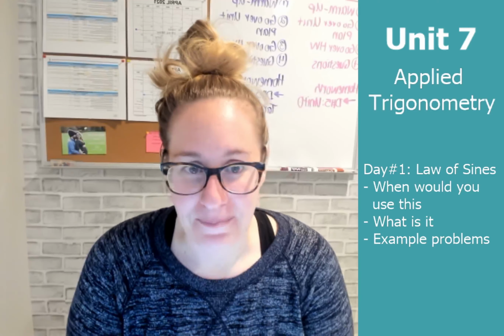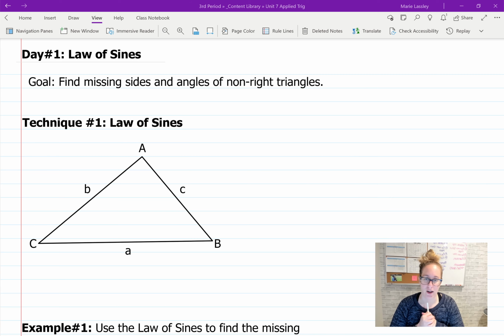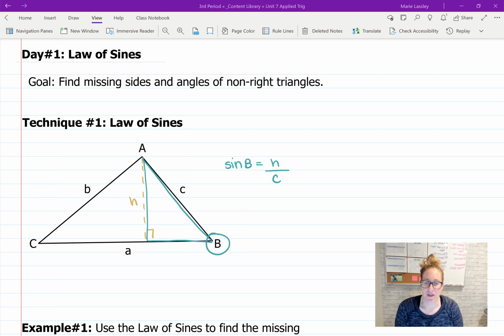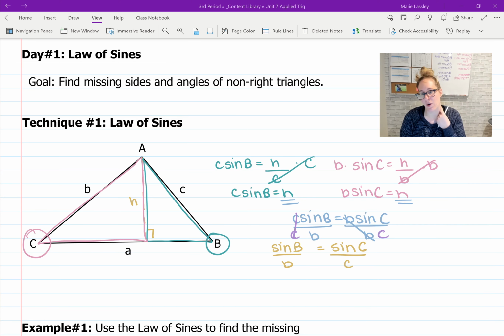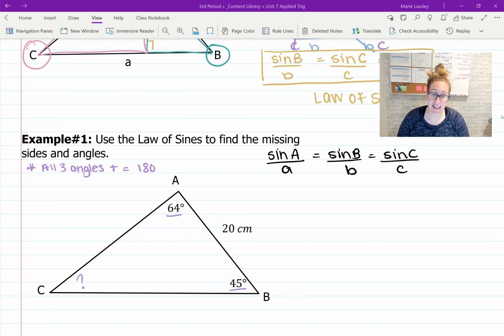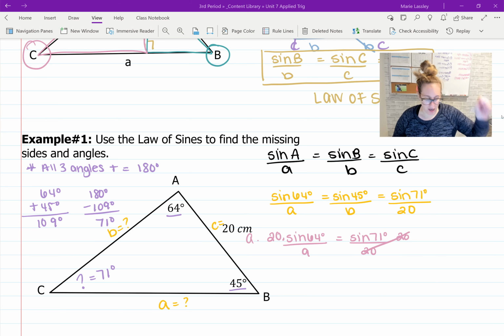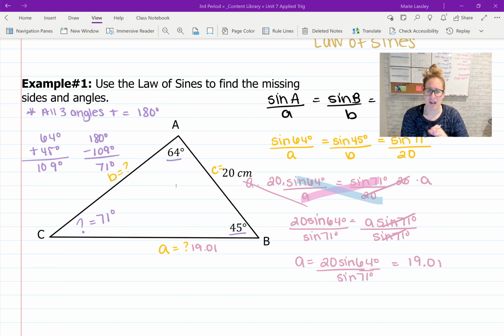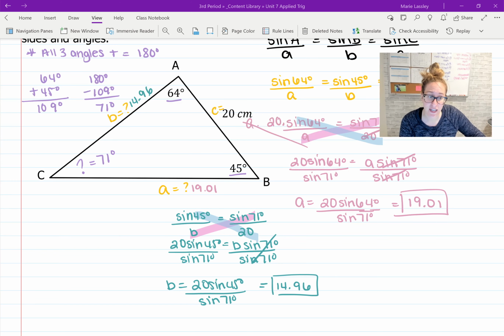Law of Sines